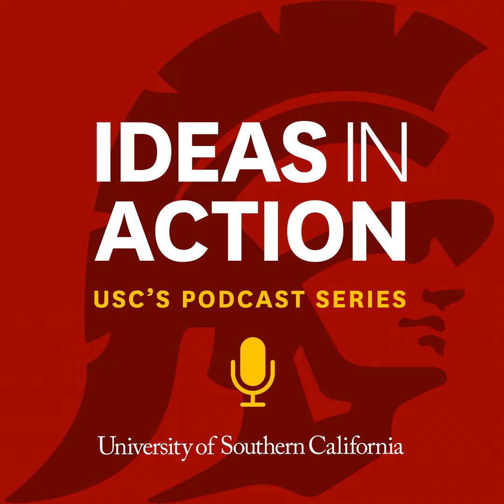Alzheimer’s, inflammation and COVID-19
Listen in as Caleb Finch and Axel Montagne (in conversation with Leigh Hopper from USC’s University Communications), discuss their respective research on Alzheimer’s disease, including how pollution may cause inflammation in the human body, contributing to the acceleration of dementia.

Axel Montagne is an Associate Professor of Research Physiology & Neuroscience at Keck School of Medicine at USC and Assistant Director of the USC Functional Biological Imaging Core.

Caleb Finch is University Professor, ARCO/William F. Kieschnick Chair in the Neurobiology of Aging at USC Dornsife College of Letters, Arts and Sciences, and Professor of Gerontology, Biological Sciences, Anthropology, and Psychology at USC Leonard Davis School of Gerontology.